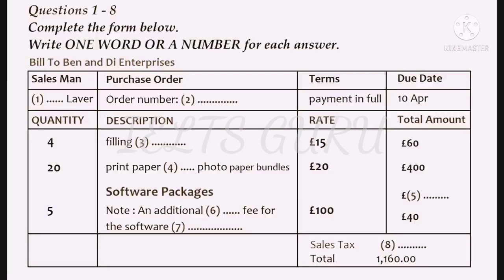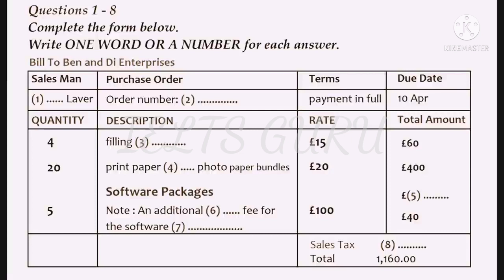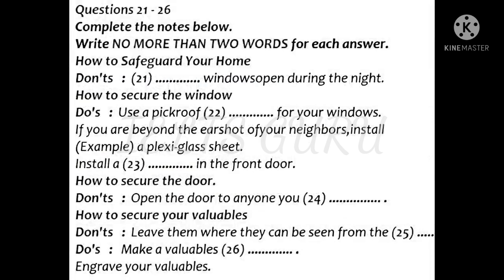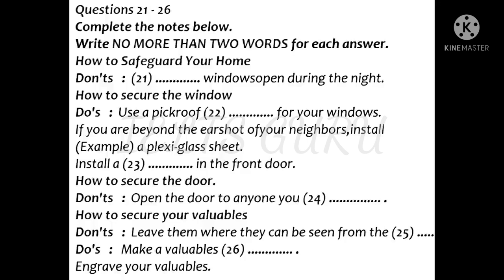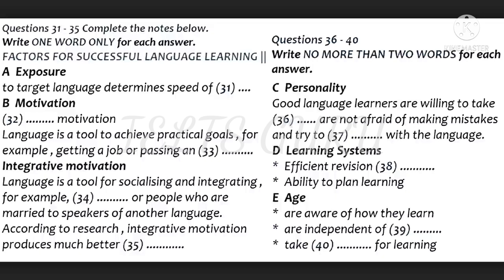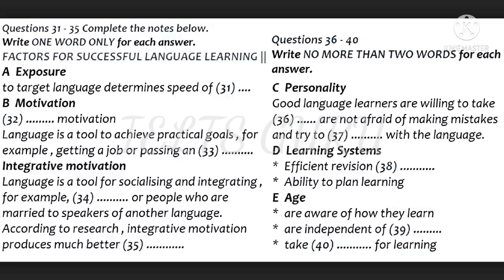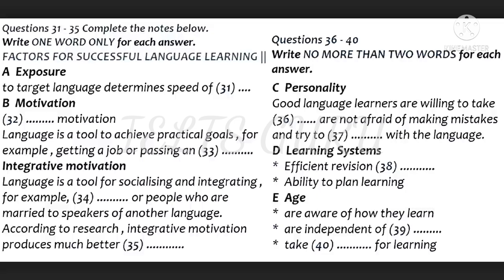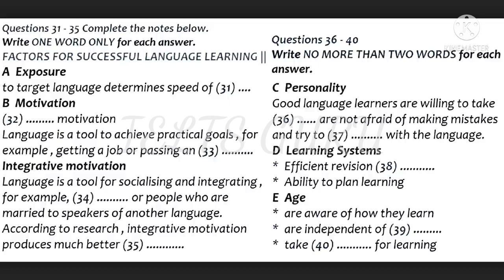IELTS listening Test with answers